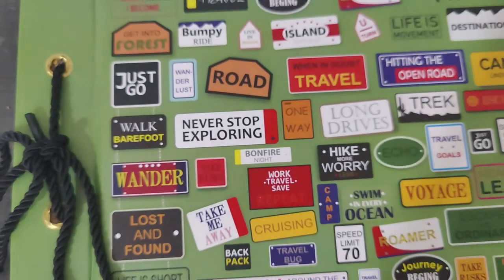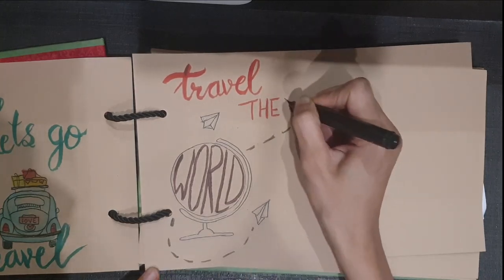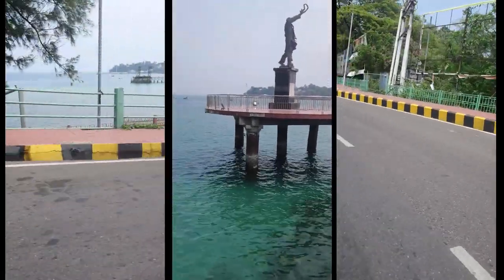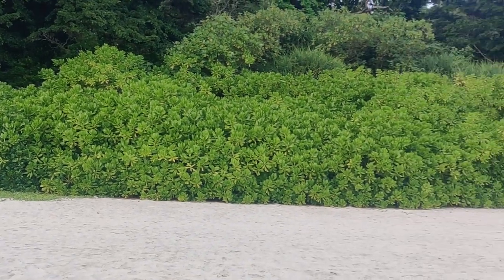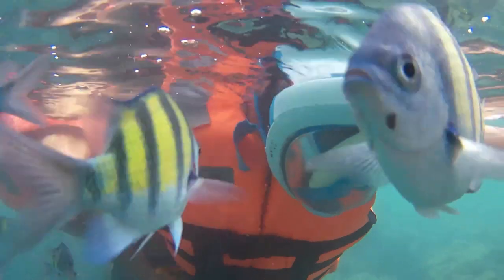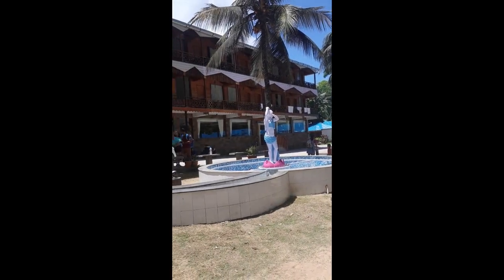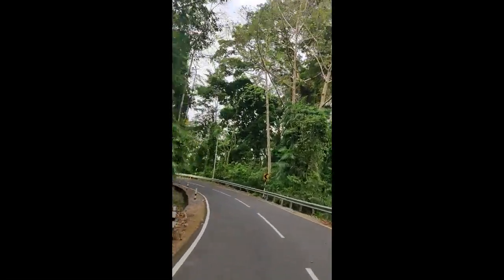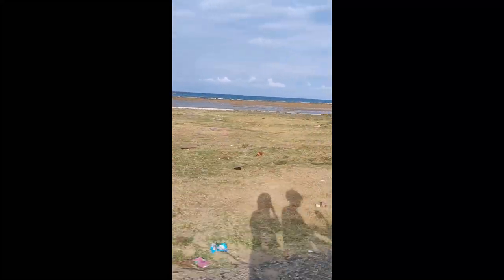ANDAMAN NICOBAR VLOG | Travel Journaling | Travel journal ideas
Materials used:
Travel Journal
Brush pens
ball point pen
micron pens

Time slots
 0:01 : journal set up
3:26 : andaman vlog

If my video helps you and you happen to make anything relatable please share your work with me on instagram @creative_edge